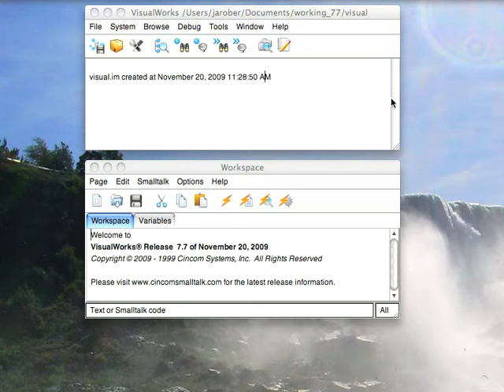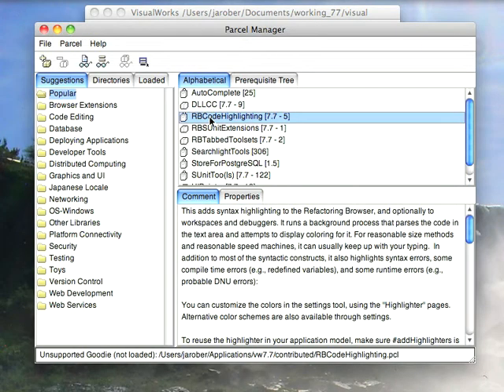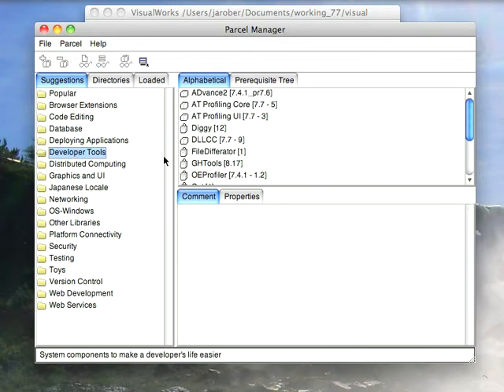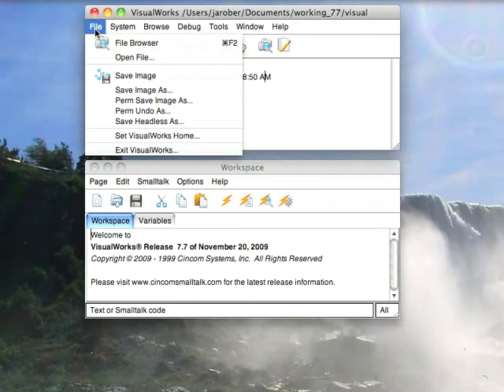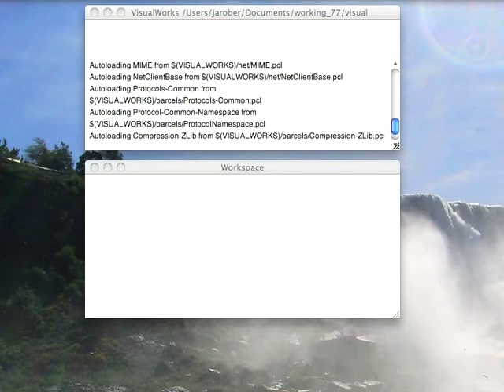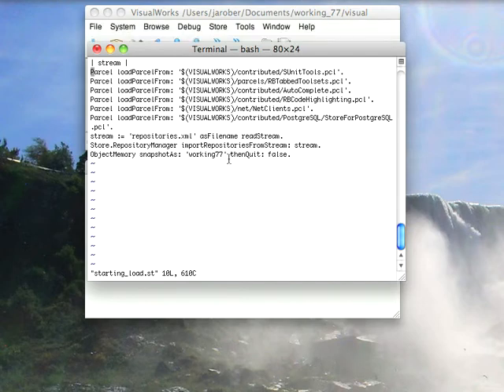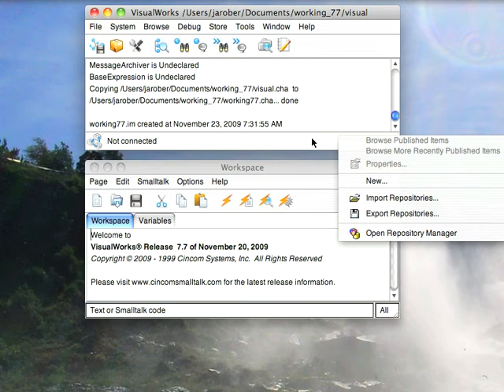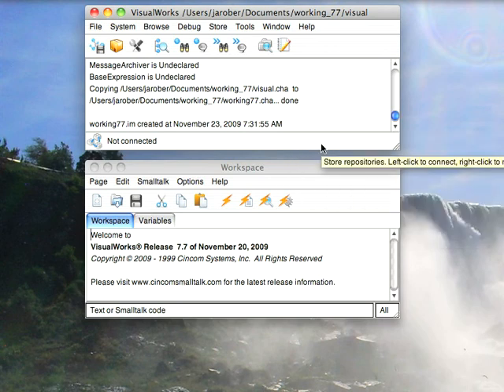What to Load First in VWNC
A look at what to load when getting started with VW, and on how to automate that loading